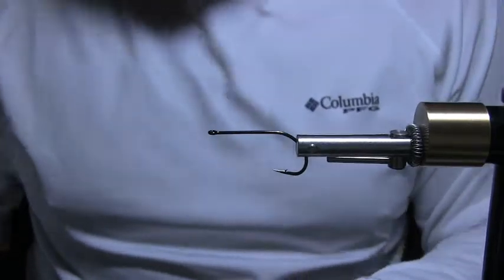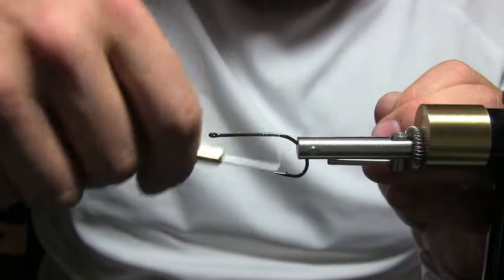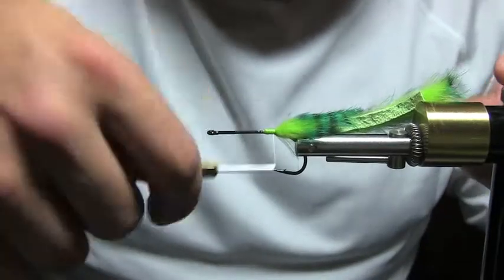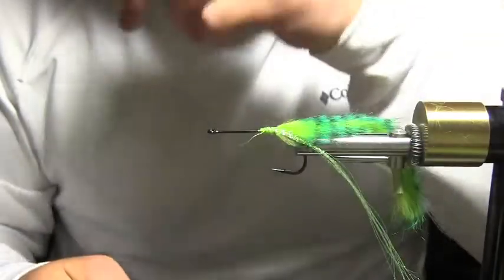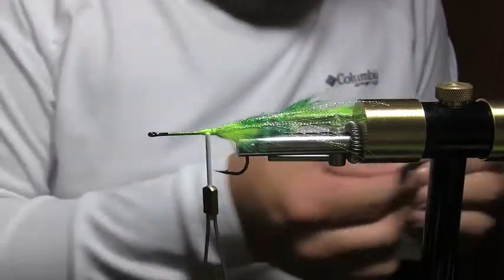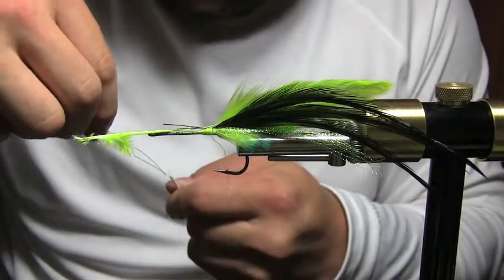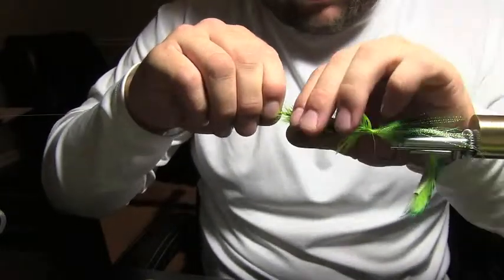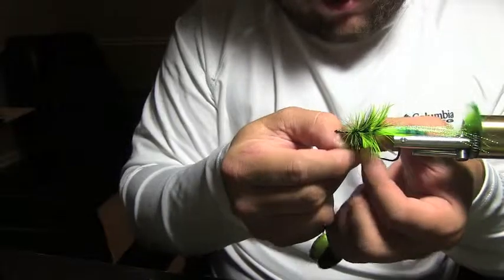Tarpon Fly Part 1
This is a different version of a Tarpon fly that I came up with using the best of the classic Tarpon Fly and a Tarpon Bunny. This fly uses the webbed hackle from a Tarpon Fly and the honker tail off the Tarpon Bunny. One think that makes this way of tying unique is that I use a heavy gauge copper wire and my rotary vise to make a dubbing-brush like collar with a ton more durability. Give it a try and I promise this fly will last.